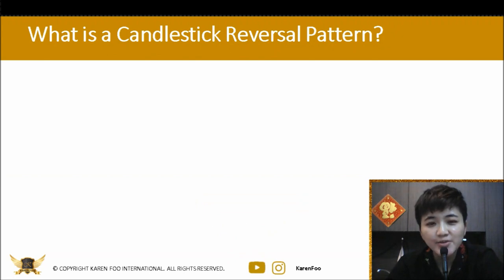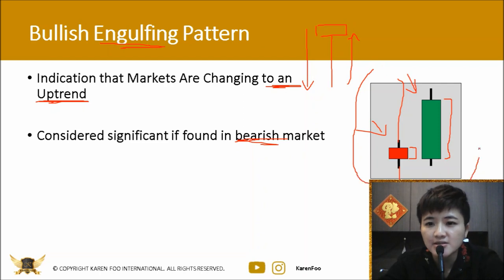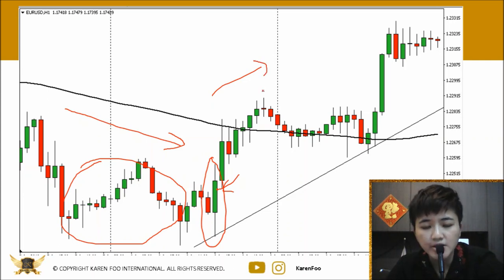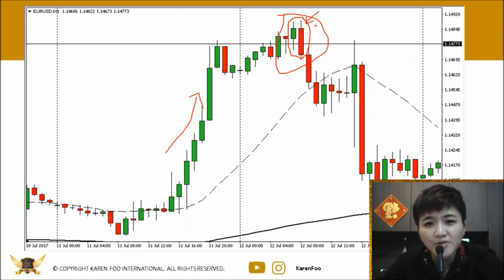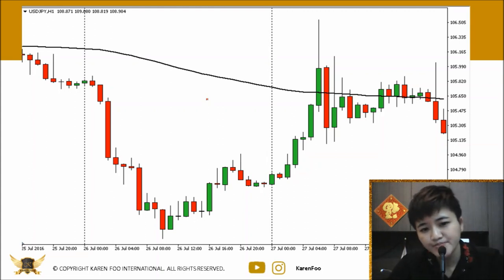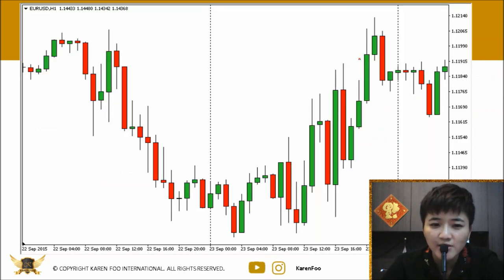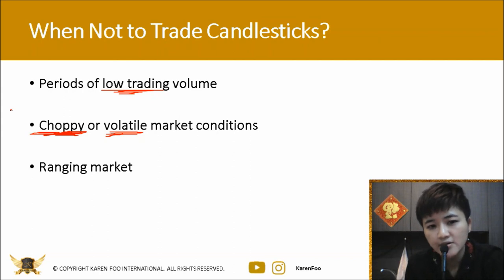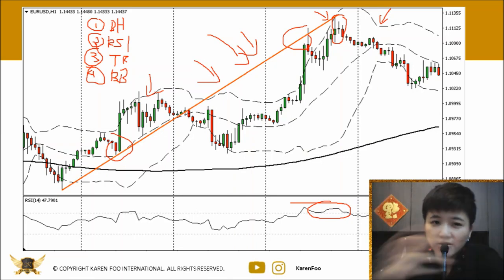Candlestick Reversal Patterns Trading Course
How to read candlestick charts for beginners explained to you in simple terms. Learning how to read candlestick charts is an important skill as a forex trader.

As part of your technical analysis, you need to learn how to read candlestick in forex trading and learn what do the different forex candlestick patterns tell you.

In this candlestick patterns for beginners tutorial, i will share with you the different reversal japanese candlestick patterns and candlestick charts along with examples of how to read candlesticks in forex trading.